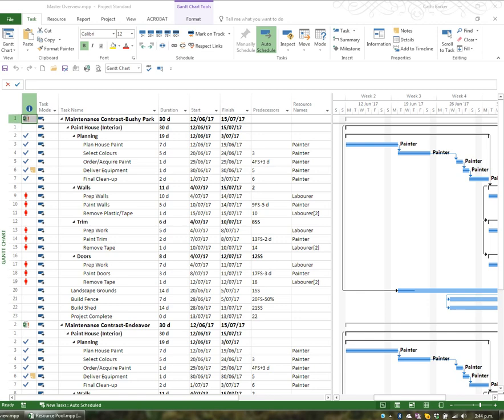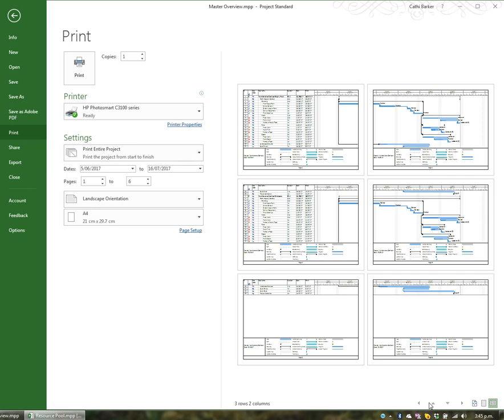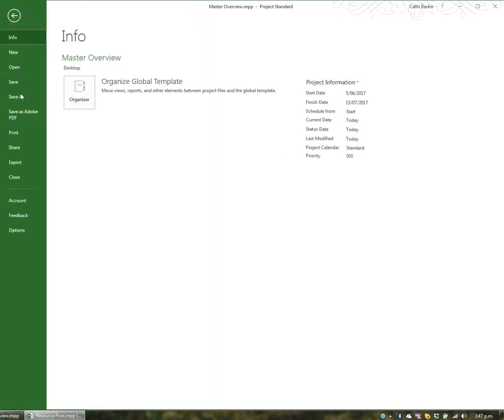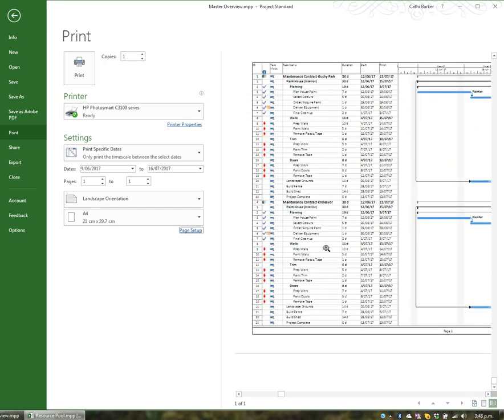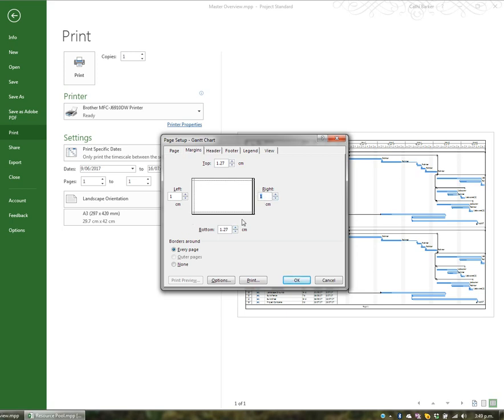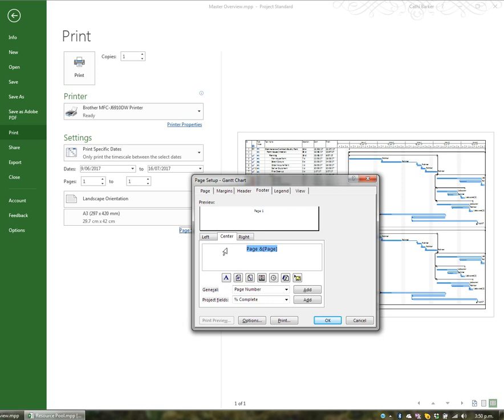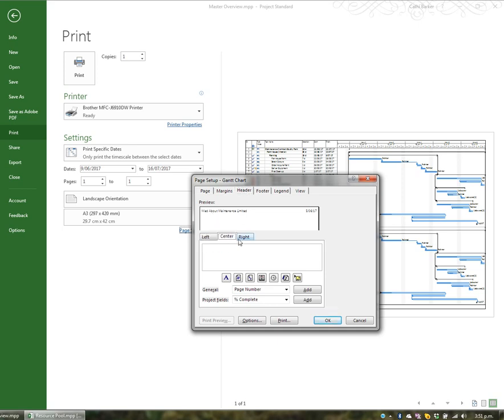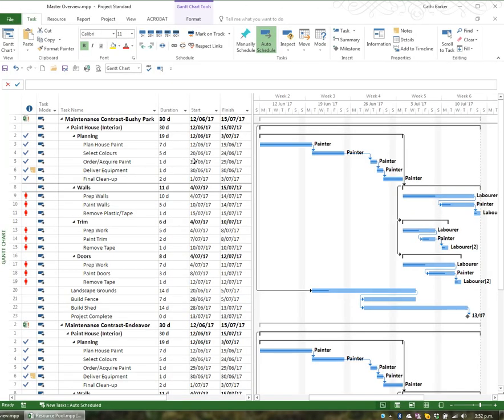Microsoft Project - Video 23 Printing Gantts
Microsoft Project

This is one of a collection of videos that goes with our Mastering Microsoft Project Course

If you would like the notes and other resources accompanying the videos, please and enrol in either the MS Project Face to Face, Remote or Online versions of the course.